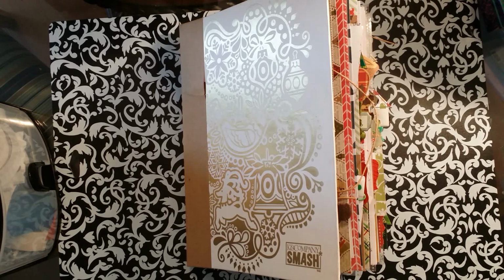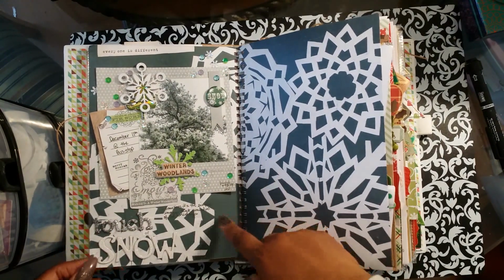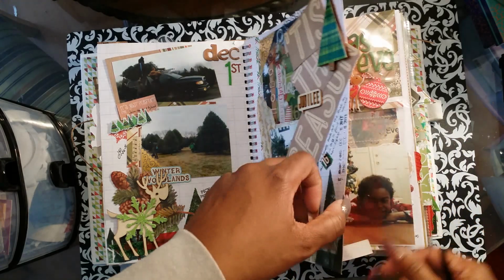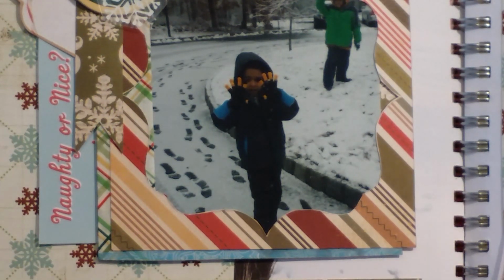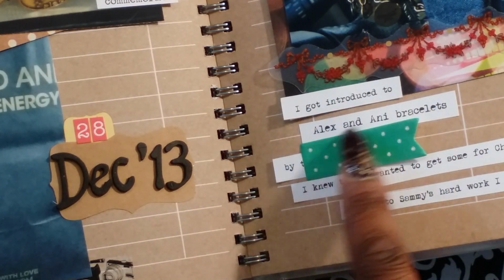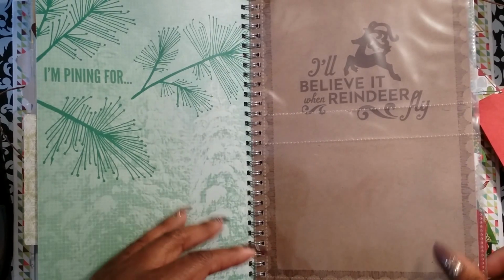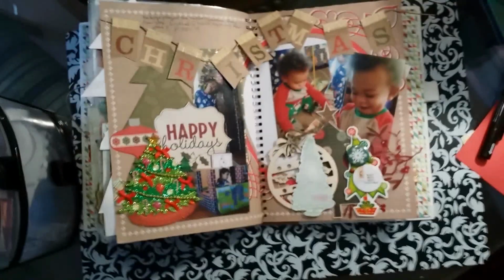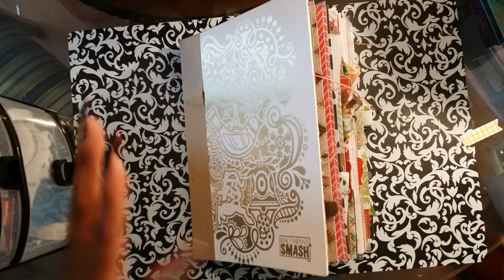Smashbook flip thru.... Christmas 2013